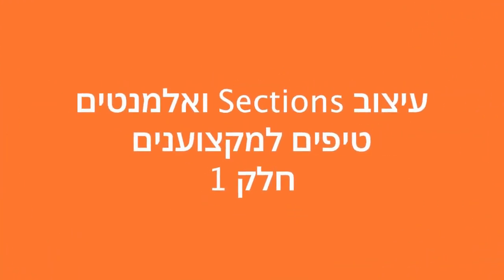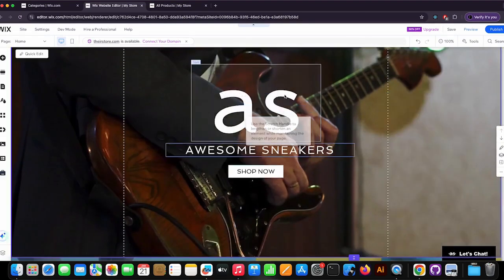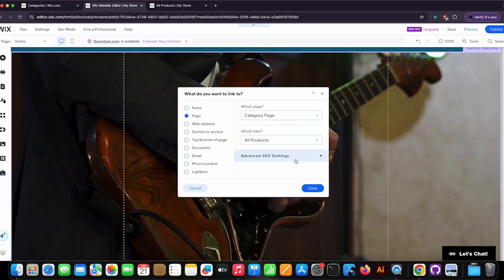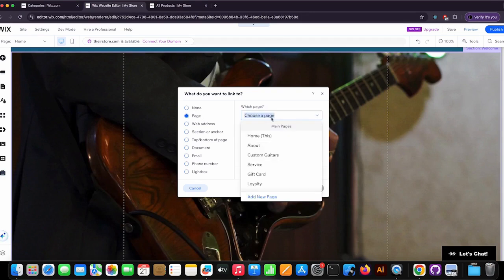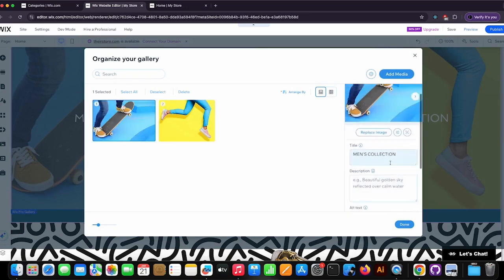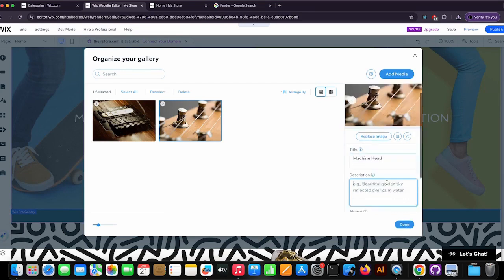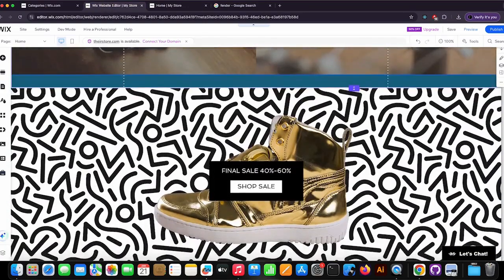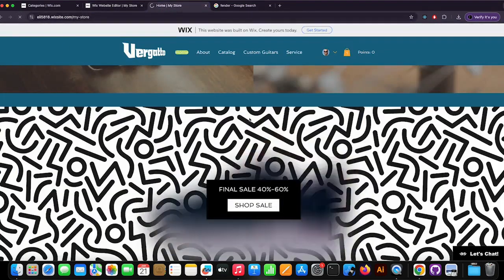Sections & Elements Design Tips - Part 31 (1/2)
Sections & Elements Design Tips (1/2)
Advanced tips for refining your website sections.